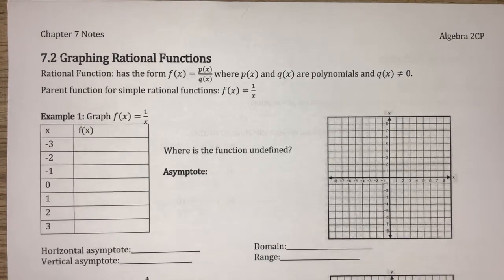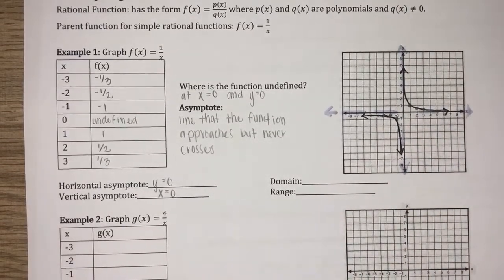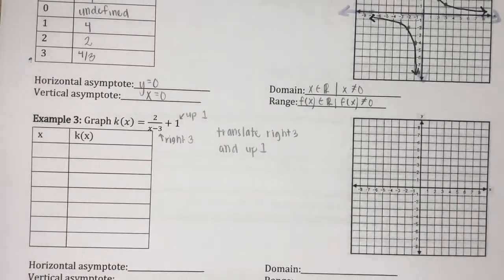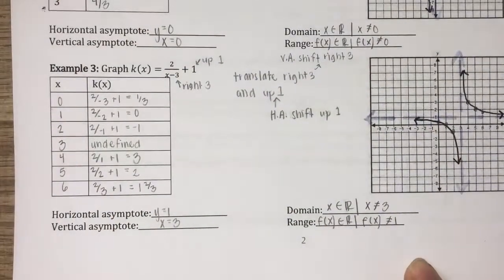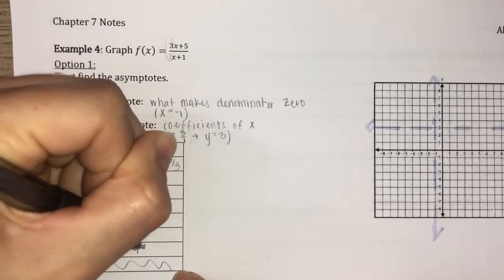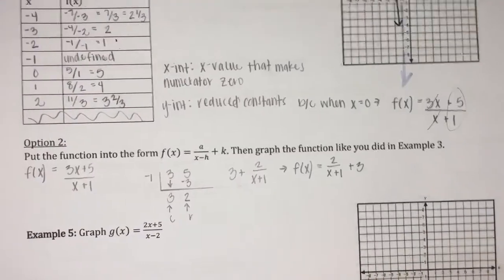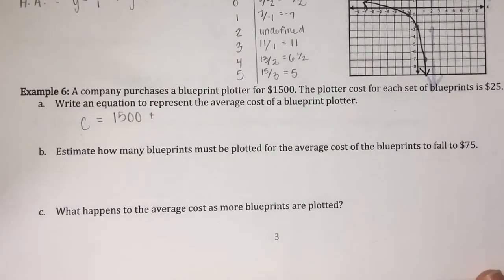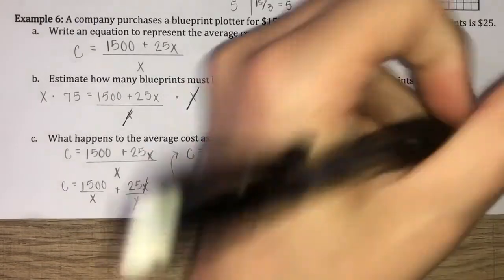Algebra 2 Big Ideas 7.2